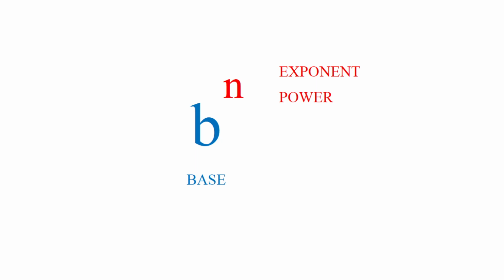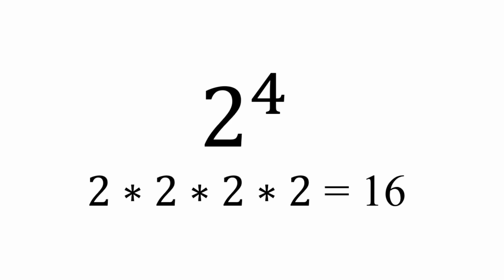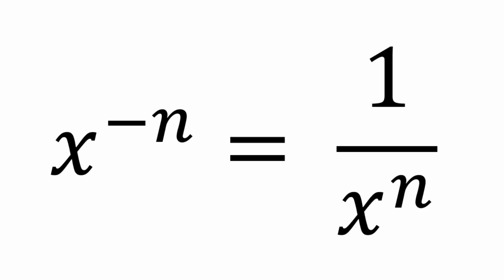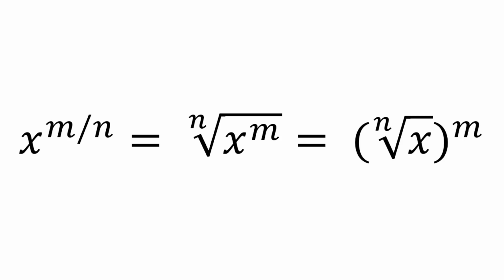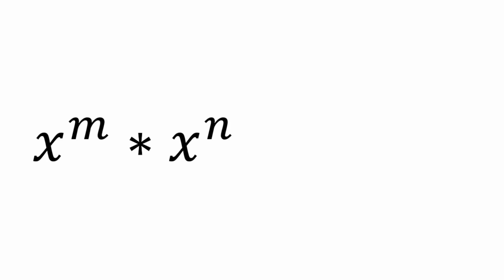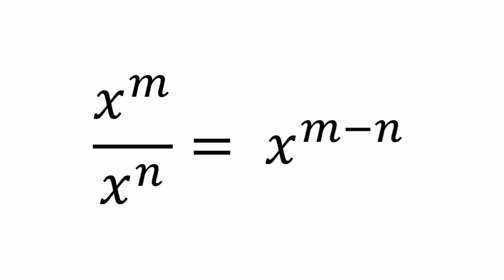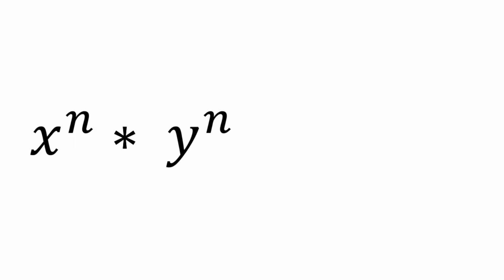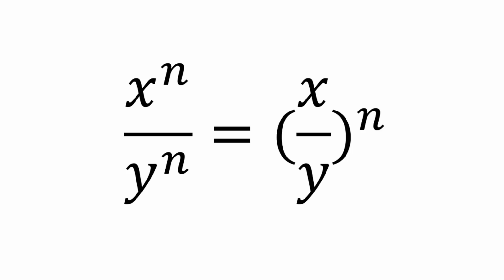College Algebra - Laws of Exponents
In this video we will define an exponent and cover the laws of exponents necessary to solve problems containing them.